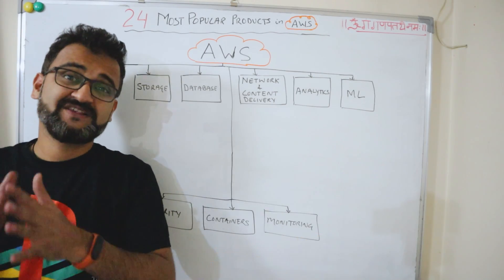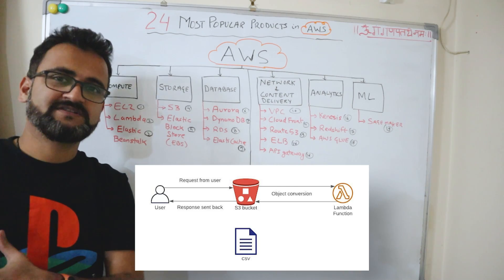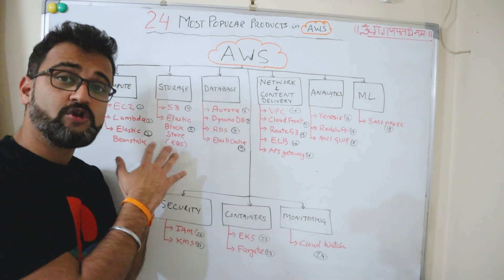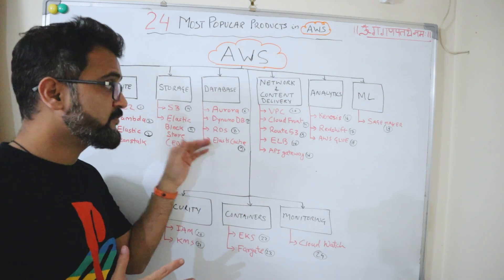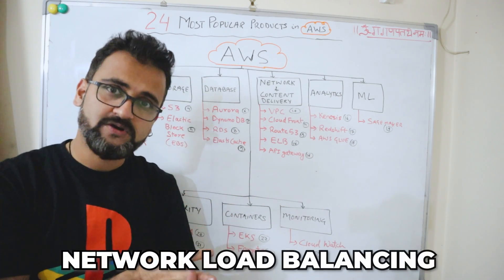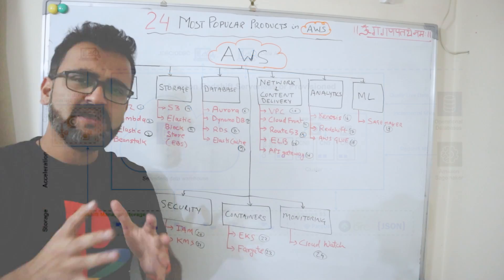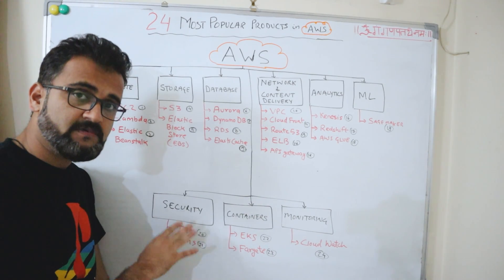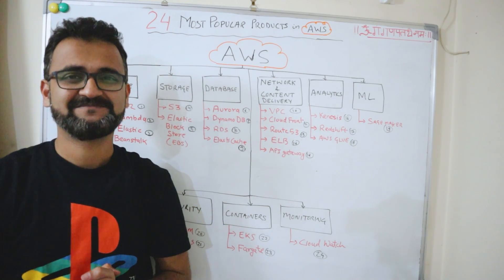The 24 MOST POPULAR AWS Services You Need to Know in 2026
In this video, we will do a rapid fire learning of 24 most popular aws services. I have picked aws services from all 8 major categories such as compute, storage, database, machine learning, networking, monitoring, security and containers.

This video wont make you an AWS expert but will definitely give you a quick overview about each of these services, its basic architecture and why we use it. This can help you prepare for your job interview and most importantly spark your curiosity to lesser known areas of AWS.